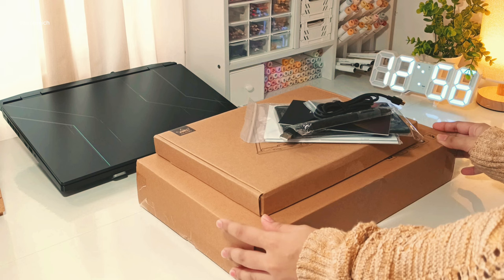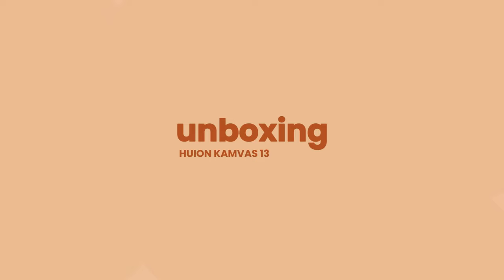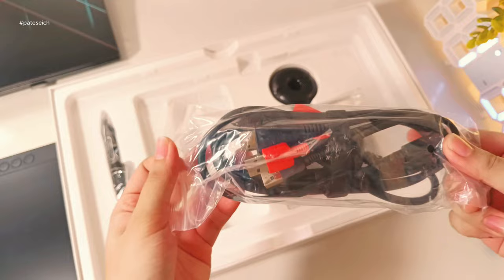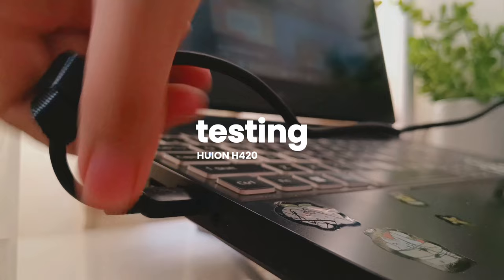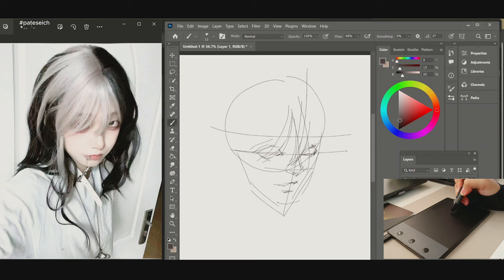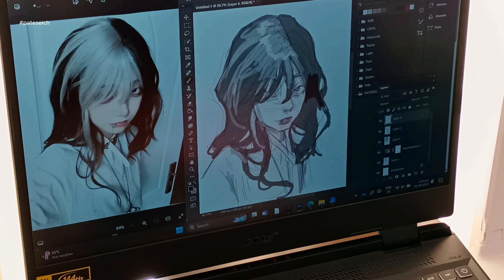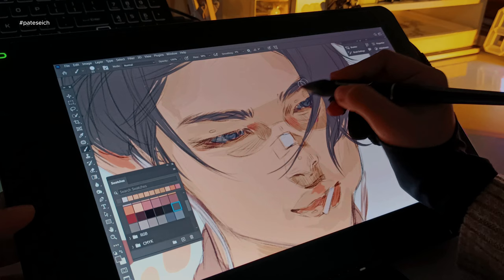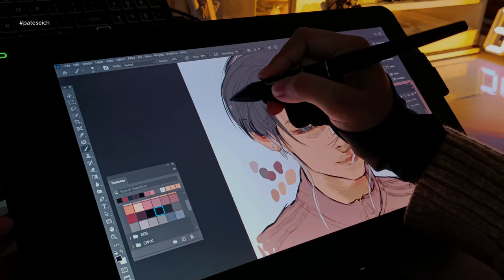drawing niki, digital painting study w/huion ☆ ࣪ ˖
Thank you once again @HuionTablet for sending me your products! I really had so much fun using them, and I can't wait to create more digital art 🫶🏻💞𓆪

✨ my experience with Huion Kamvas 13:
PROS:
- solid build quality
- amazing screen with very nice mate covering, drawing on it feels almost like on paper
- the colors are pretty accurate
- it has 8 buttons that you can customize with all your shortcuts
- the adjustable stand makes the experience great and efficient
- the pen itself is battery-free & doesn't need charging, very lightweight and the pressure sensitivity seems on point
- it has 3-in-1 cable! the best thing ever! saves so much space
CONS:
- the screen has fair amount of pixilation
- gets hotter on the right side when using it for longer hours
- buttons on the tablet occasionally stop responding

✨ my experience with Huion H420:
PROS:
- super easy to set up and portable
- pen was the right size and is comfortable to grip onto
- reasonable price
CONS:
- the pen itself requires a separate AAA battery
- the screen is too small for detailing

timestamps:
00:00 intro
0:53 unboxing
3:00 squarespace ad
4:12 huion H420 review
6:32 huion kamvas 13 review
12:00 outro

or SoundCloud :)  /demongummies
~ buy them a cup of coffee ^_^

Have a fantastic day ! ⸜(｡˃ ᵕ ˂ )⸝♡